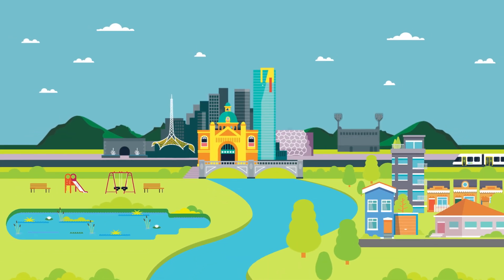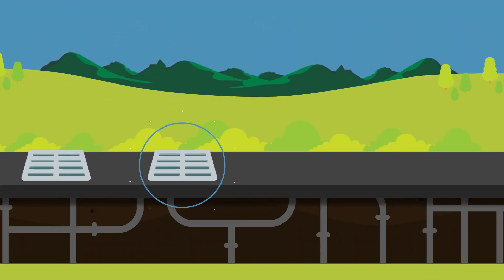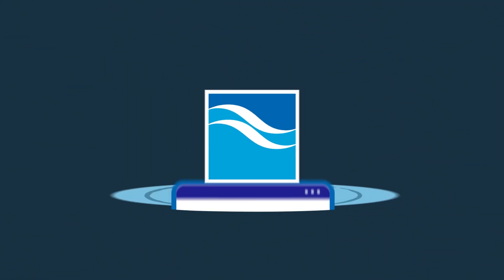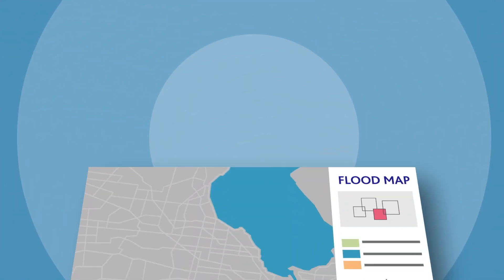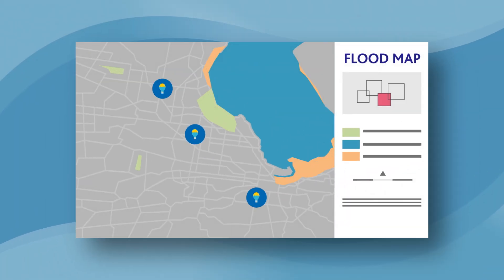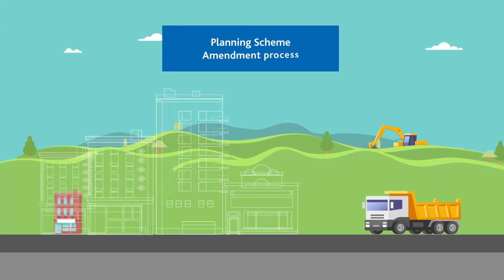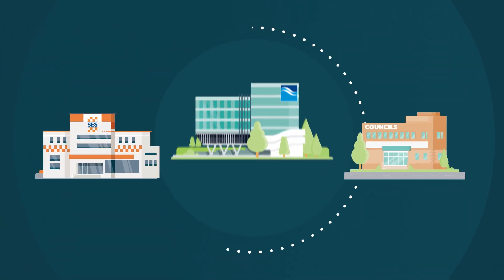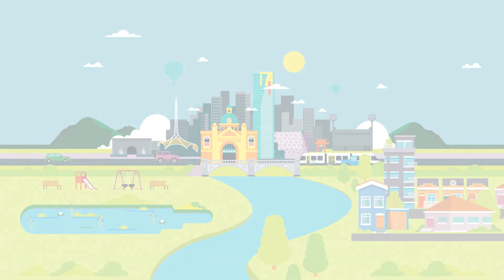An introduction to Melbourne Water’s new flood maps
Melbourne's landscape is constantly changing. Together with climate change, we are now seeing more extreme weather events and our flood risk across the city is set to increase.

Flooding isn’t always best managed by adding new drains and retarding basins. The best approach is to understand where floods might occur, so we can raise awareness of flood risk and be better prepared.

Watch the video to find out how we use new flood modelling to update flood maps and what flood maps are used for.